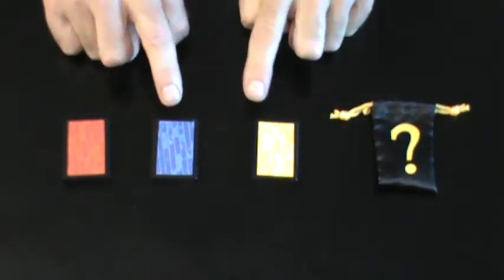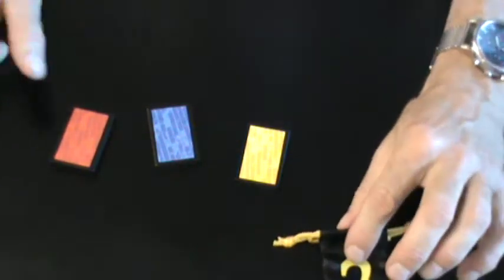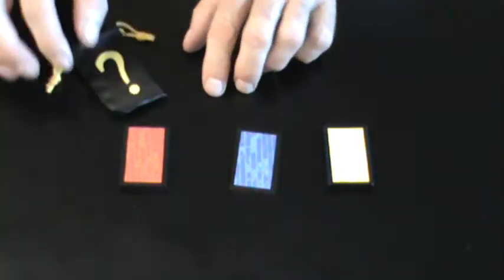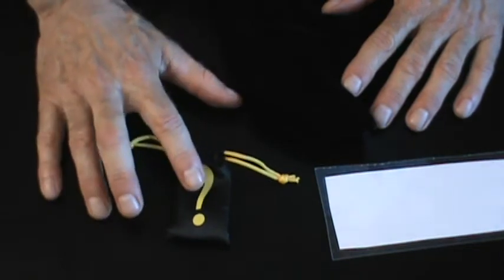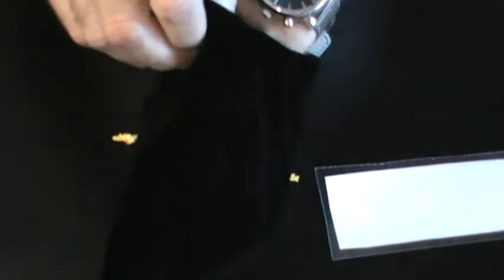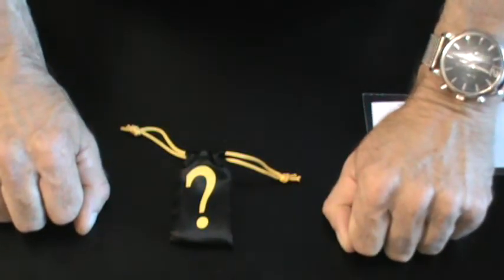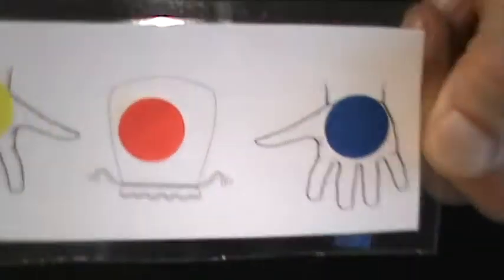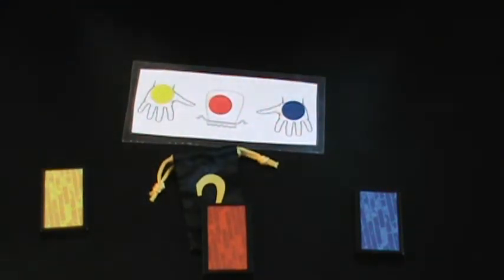MENTAL BLOCKS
An alternate handling for the trick MENTAL BLACKS